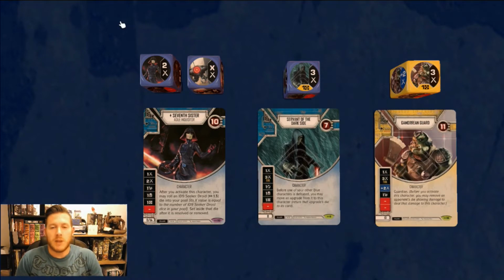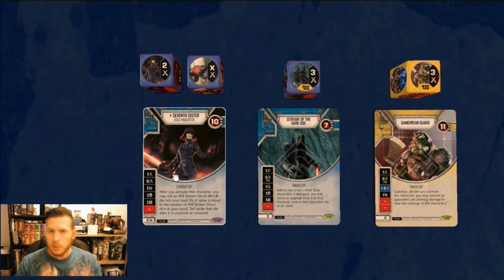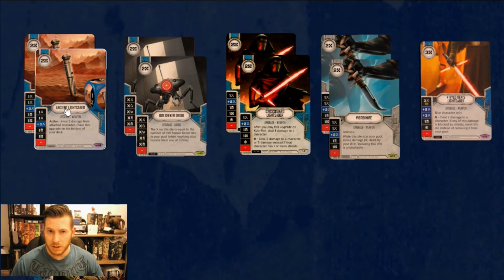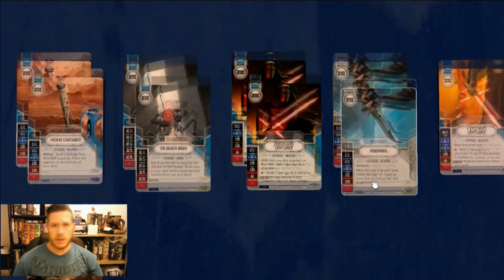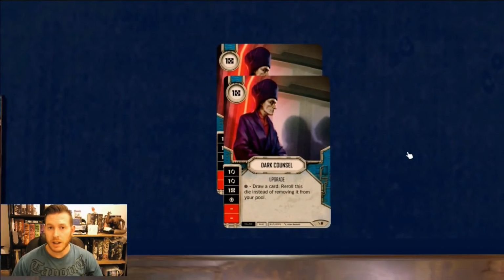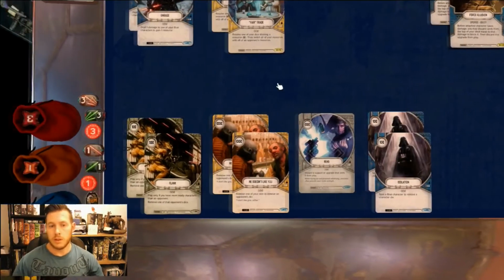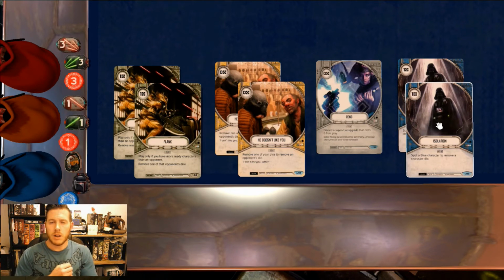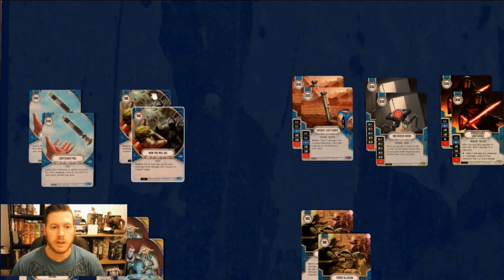"Pig Sick" Deck Tech: 7th Sister/Dark Servant/Gamorrean Guard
Christian shows you the latest build of his Servant and Sister deck, a.k.a "Pig Sick"; upgrades, redeploys, spikey damage, healing...this is the definition of a fun deck!